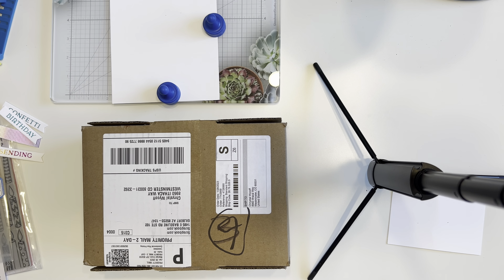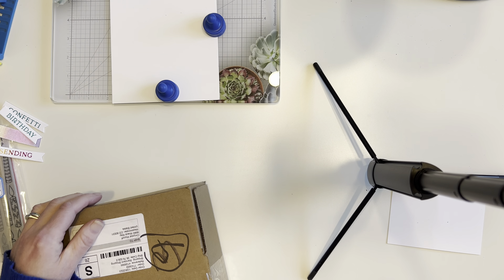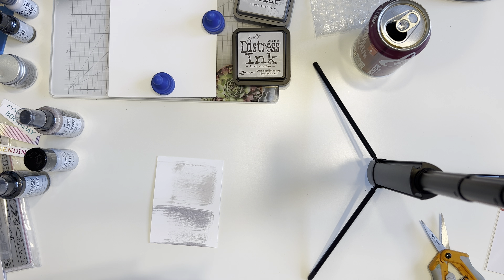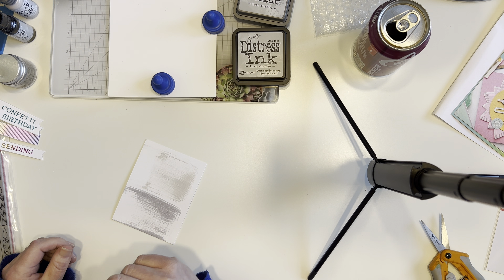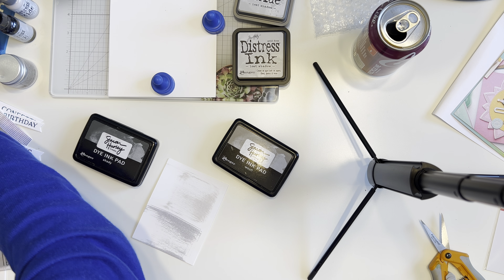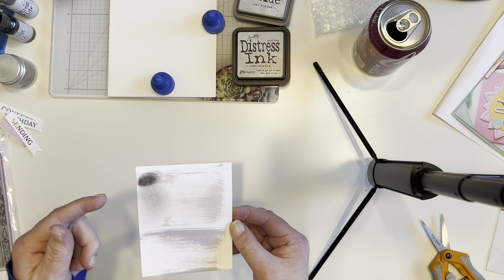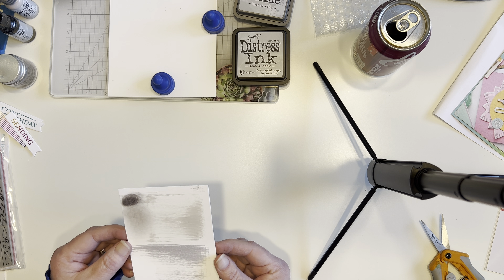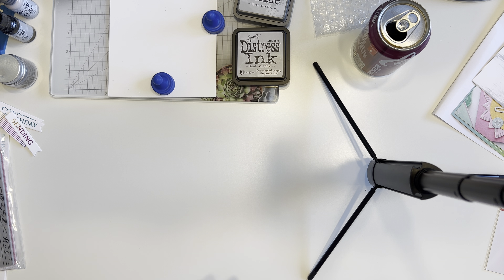Birthday Foiled Card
First of all let me say I am Sorry again for the extra long video as I was excited to be back to doing videos in my updated Craft Room.
Thank you for your love and your support.